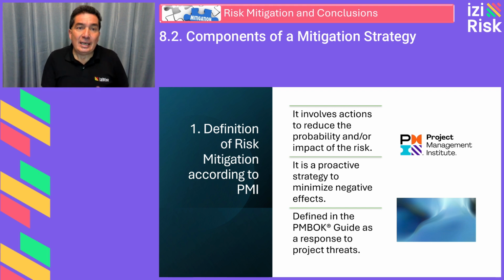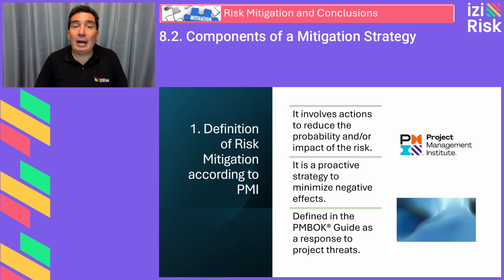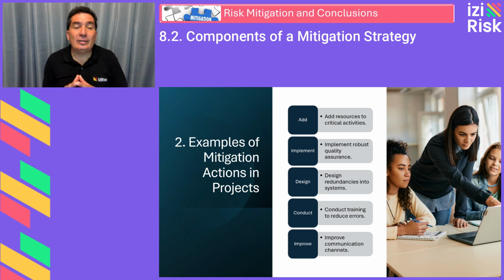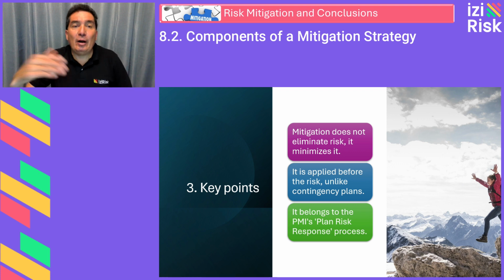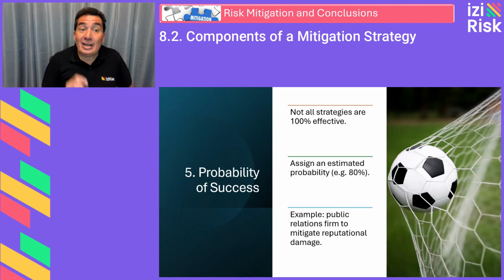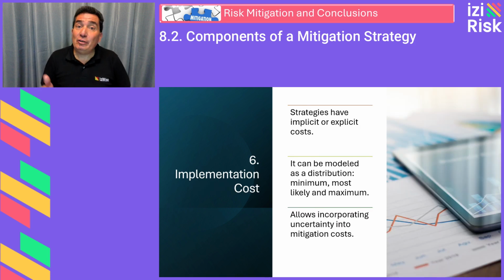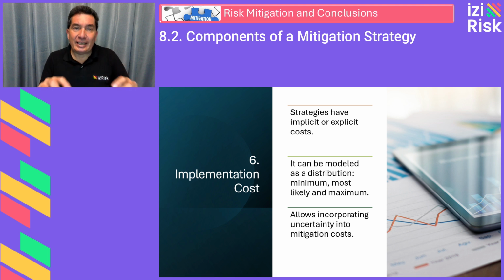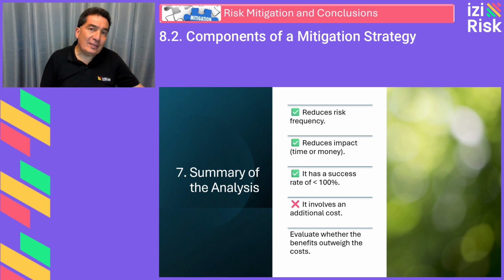53 Components of a Mitigation Strategy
In this lesson, we will learn how to evaluate a risk mitigation strategy using key quantitative criteria: frequency, impact, probability of success, and cost. This approach aligns with PMI guidelines and can be implemented using analysis tools such as simulation models.
1. PMI DEFINITION OF RISK MITIGATION
Risk mitigation involves taking action to reduce the probability and/or impact of a risk to an acceptable threshold. It is a proactive response strategy designed to lessen the effect of risks that could negatively affect project objectives.
According to the PMI (Project Management Institute) and the PMBOK® Guide (Project Management Body of Knowledge), risk mitigation is one of the response strategies for negative project risks (also known as threats).
2. EXAMPLES OF RISK MITIGATION ACTIONS IN PROJECTS
• Adding resources to critical path activities to reduce the chance of delays.
• Implementing more robust quality assurance processes to reduce the likelihood of defects.
• Designing system redundancies to minimize the impact of failure.
• Conducting training to reduce human error.
• Improving communication channels to prevent misunderstandings.
3. KEY POINTS
• Mitigation does not eliminate the risk, but reduces its potential harm.
• It is applied before the risk occurs—unlike contingency plans, which are reactive.
• It is part of the Plan Risk Responses process in PMI’s risk management framework.
4. KEY COMPONENTS FOR EVALUATING A MITIGATION STRATEGY
a) Impact Reduction
A strategy may:
• Reduce the duration of a task affected by the risk.
• Lower the associated costs if the risk event occurs.
b) Frequency Reduction
The strategy may reduce how often the risk event could occur during the project.
5. PROBABILITY OF SUCCESS
Not all strategies are 100% effective. It is important to assign them an estimated probability of success (e.g., between 0% and 100%).
Example:
Hiring a public relations firm to counter reputational damage. This strategy might have a 60% probability of success, which should be factored into the analysis.
6. IMPLEMENTATION COST
Mitigation strategies are not free. Their implementation involves costs, whether explicit (direct expenses) or implicit (use of internal resources).
The cost can be modeled as a probability distribution with:
• Minimum value
• Most likely value
• Maximum value
This allows uncertainty in mitigation costs to also be accounted for.
7. ANALYSIS SUMMARY
A mitigation strategy may:
✅ Reduce the frequency of the risk
✅ Reduce its impact (in time or cost)
✅ Have a probability of success less than 100%
❌ But it involves an additional cost
The ultimate goal is to determine whether the mitigation benefits outweigh the cost of implementation.
8. CONCLUSION
A good mitigation strategy is one that:
• Significantly reduces exposure to the risk
• Has a high probability of success
• Is cost-effective
In the next lesson, we’ll see how to incorporate these strategies into our simulation model and how to determine whether they are worth implementing.